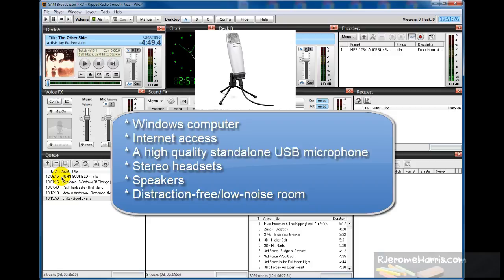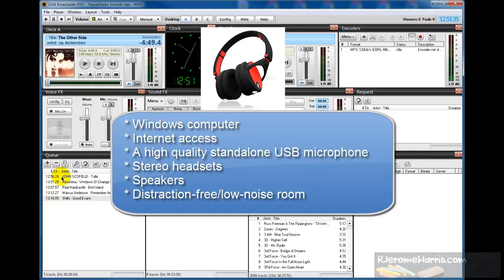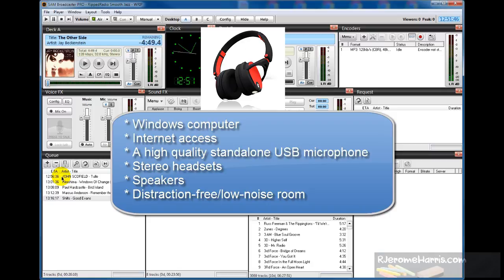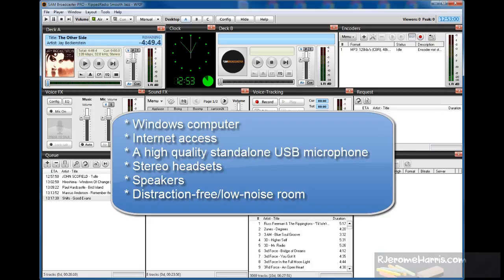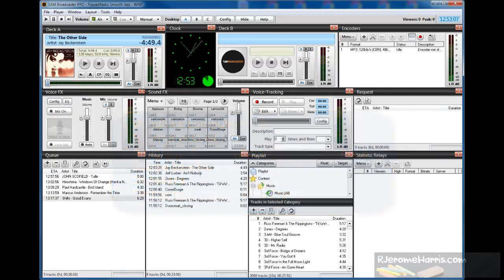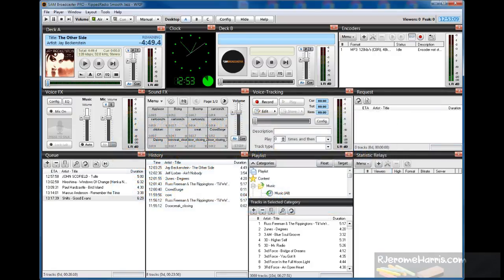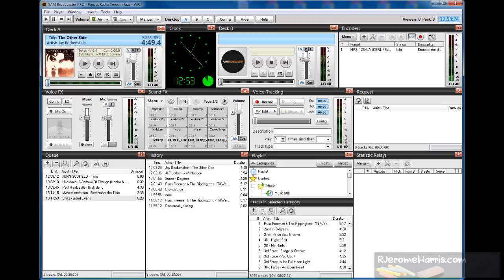SAM Broadcaster-What Equipment Do I Need? - A SAM Broadcaster Tutorial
SAM Broadcaster-What Equipment Do I Need?

This video discusses what equipment requirements you should have to use SAM Broadcaster.